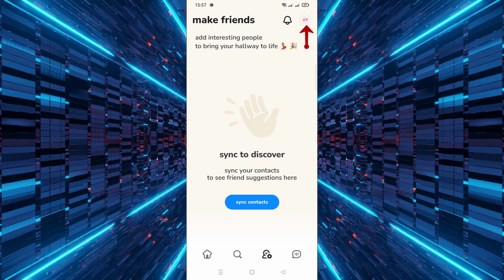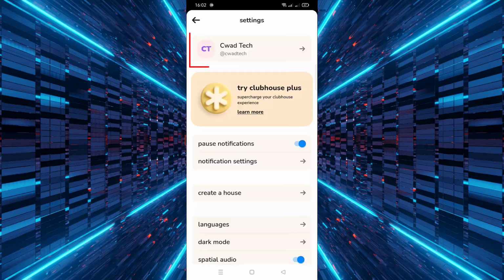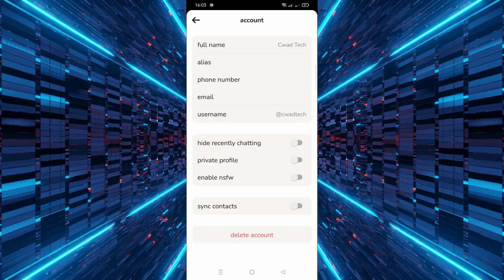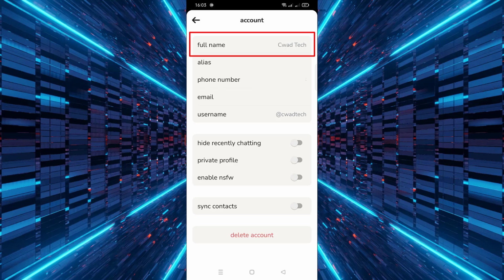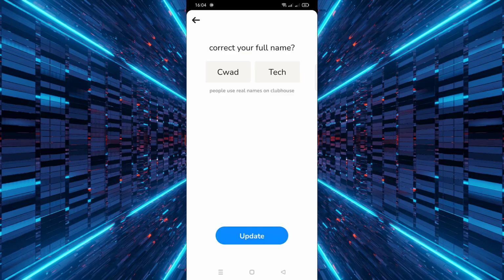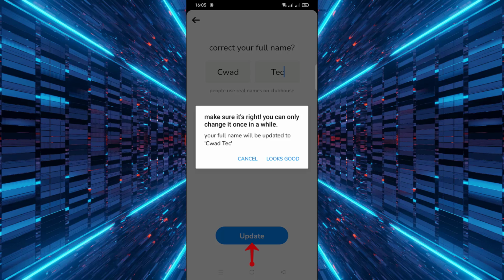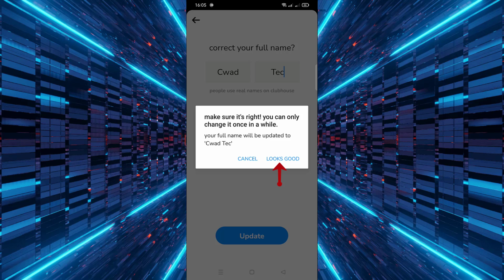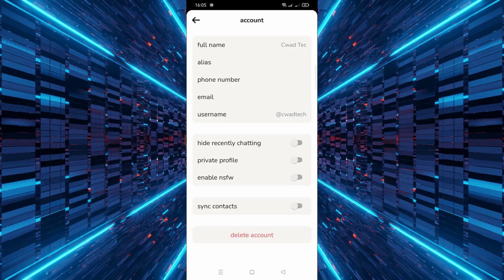How to Change Your Name in Clubhouse App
Learn how to change your full name in the Clubhouse app quickly and easily 🔑.

This video covers everything you need to know about updating your Clubhouse profile name ✨.

If you want to fix a mistake, refresh your identity, or make your profile look more professional, this guide is perfect for you 📱.

Clubhouse profile settings, name update, and account personalization are explained in clear and simple language 📌.